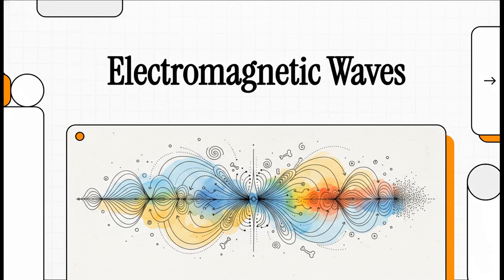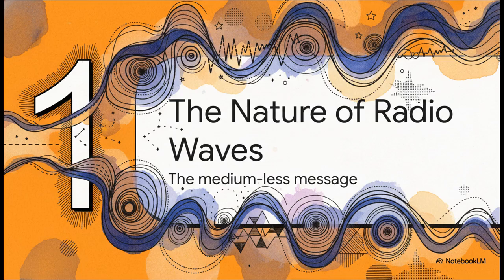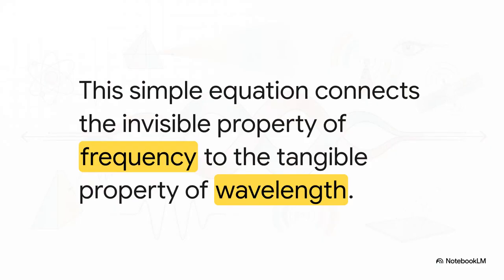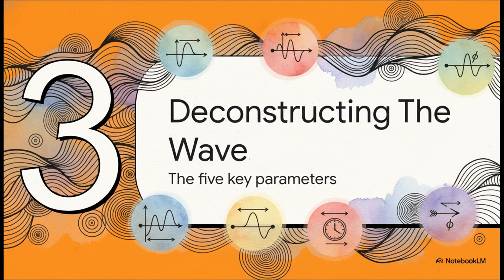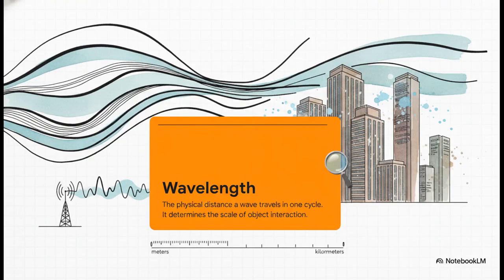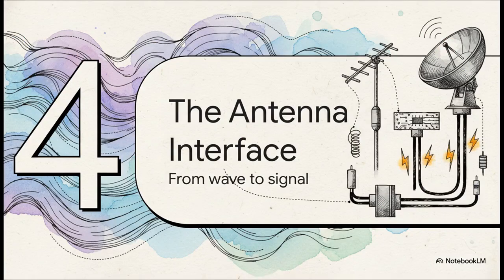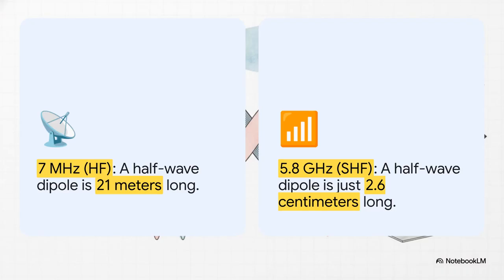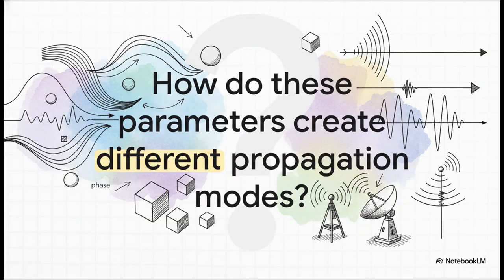2 Radio Frequency Propagation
Welcome to RFI Detectives, a part of Virtualization Options LLC, a Colorado-based Research, Education, and Advisory Organization.  An easy-to-remember web address for our YouTube Channel is We invite you to visit the Virtualization Options LLC Free Lifelong Learning YouTube Channel, with thousands of videos on a variety of subjects, We're diving into the absolute basics of wireless communication by exploring the fundamental physics of electromagnetic waves. This video explains key concepts like frequency and wavelength, laying the groundwork for understanding RF propagation. It's a crucial physics discovery for technicians and engineers alike. 📶 Welcome to RFI Detectives, a part of Virtualization Options LLC, a Colorado-based Research, Education, and Advisory Organization. Our easy-to-remember YouTube channel address is We invite you to visit the Virtualization Options LLC Free Lifelong Learning YouTube Channel, with thousands of videos on a variety of subjects, Our email address is Virtualization Options LLC - A Colorado-based Research, Education, and Advisory Organization